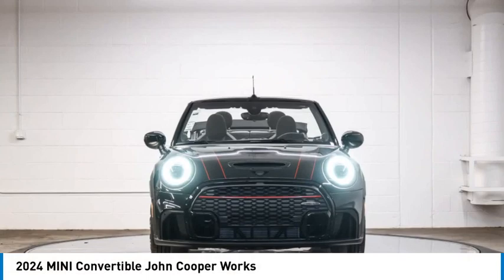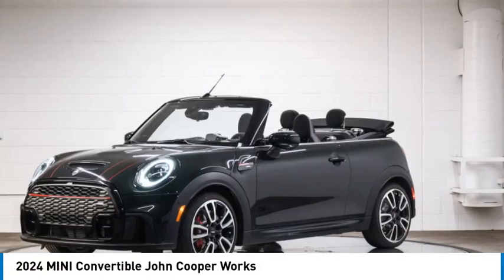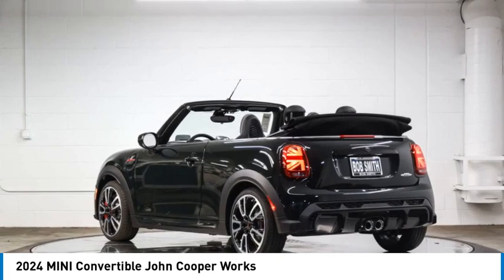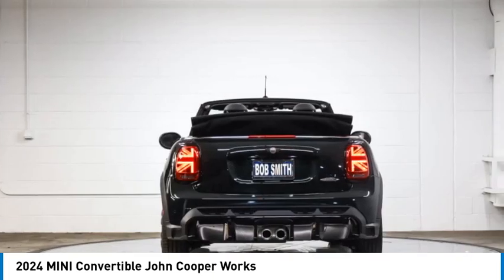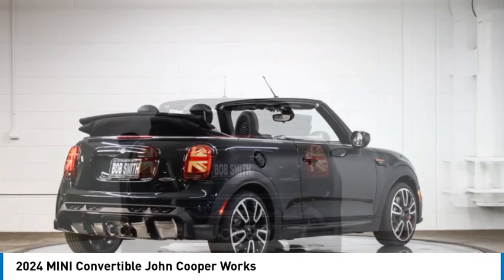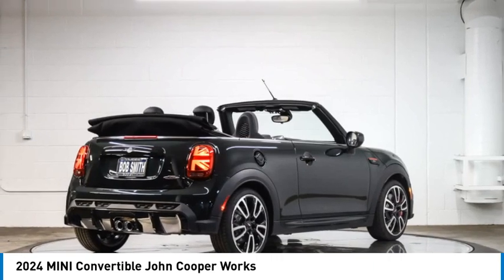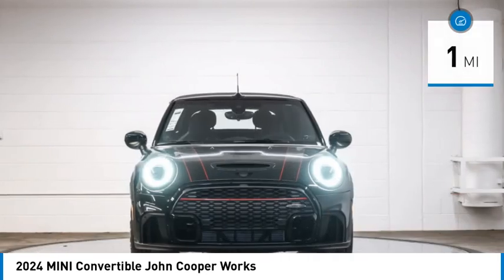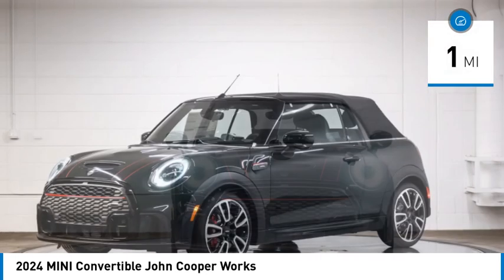2024 MINI Convertible R3R77392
2024 MINI Convertible John Cooper Works

NAV  Sunroof  Heated Seats  Apple CarPlay  Dual Zone A/C  Keyless Start  iPod/MP3 Input  Satellite Radio  Back-Up Camera  Turbo  ICONIC TRIM  Onboard Communications System. John Cooper Works Rebel Green exterior and Carbon Black Dinamica/Leather interior  John Cooper Works trim. EPA 33 MPG Hwy/25 MPG City! Warranty 4 yrs/50k Miles - Basic Warranty; AND MORE!br /br /KEY FEATURES INCLUDEbr /Sunroof  Heated Driver Seat  Back-Up Camera  Turbocharged  Satellite Radio  iPod/MP3 Input  Onboard Communications System  Keyless Start  Dual Zone A/C  Apple CarPlay  Heated Seats Keyless Entry  Steering Wheel Controls  Rollover Protection System  Heated Mirrors  Electronic Stability Control. br /br /OPTION PACKAGESbr /ICONIC TRIM Parking Assistant  Silver Chequered Interior Surface  MINI Navigation  Auto-Dimming Rearview Mirror  harman/kardon Premium Sound System  Body Color Mirror Caps  Power-Folding Mirrors  Piano Black Exterior Trim  MINI Head-Up Display  Universal Garage-Door Opener  Advanced Real-Time Traffic Information  Active Cruise Control  Dynamic Damper Control  Wheels: 18  x 7.0  JCW Circuit Spoke 2-Tone  Style 005  Tires: 205/40R18  Performance Summer Tires  MINI Connected XL  Wireless Charging. MINI John Cooper Works with John Cooper Works Rebel Green exterior and Carbon Black Dinamica/Leather interior features a 4 Cylinder Engine with 228 HP at 5200 RPM*. br /br /BUY FROM AN AWARD WINNING DEALERbr /Bob Smith MINI is one of the premier MINI dealerships in the country. Our commitment to customer service at our MINI dealership serving Los Angeles is second to none. We have a full inventory of new MINI and pre-owned MINI cars  as well as a full inventory of pre-owned vehicles from a variety of makes. Be sure to check our inventory often as we are constantly getting new stock! Bob Smith MINI offers one of the most comprehensive MINI parts and service departments in the automotive industry. br /br /Horsepower calculations based on trim engine configuration. Fuel economy calculations based on original manufacturer data for trim engine configuration. Please confirm the accuracy of the included equipment by calling us prior to purchase. br /